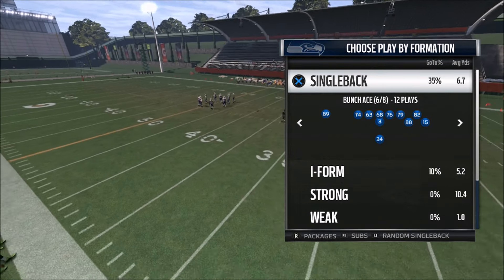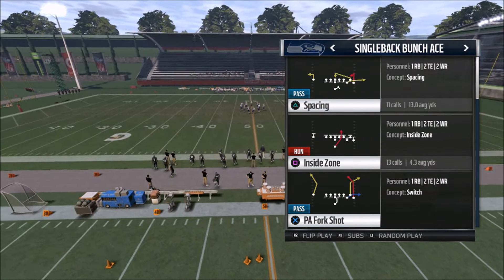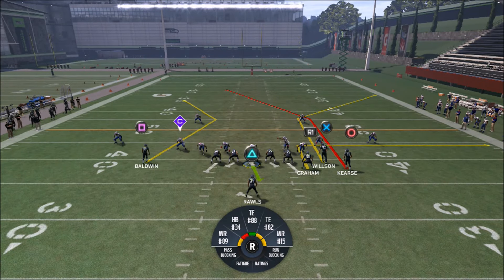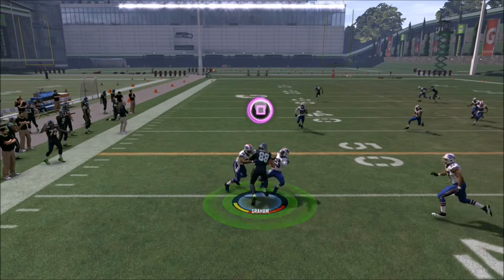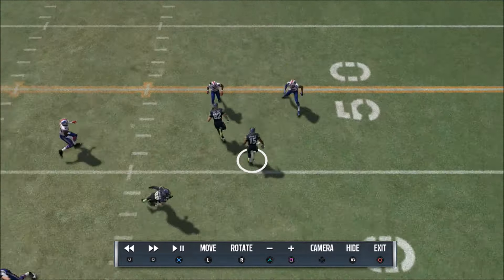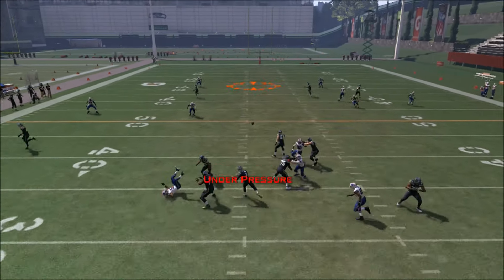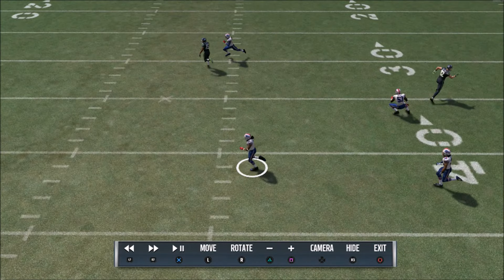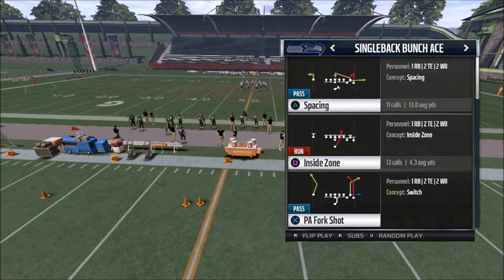Madden 17 - DESTROY TAMPA 2 - MONEY PLAY - 30 YARD BOMBS - FOUND IN 50% OF PLAYBOOKS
SINGLEBACK BUNCH ACE
PA FORK SHOT
FOUND IN:
Bills
Broncos
Browns
Cardinals
Chiefs
Colts
Eagles
Falcons
Giants
Jets
Patriots
Ravens
Seahawks
Titans
Vikings
West Coast